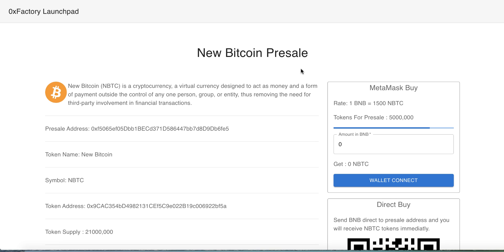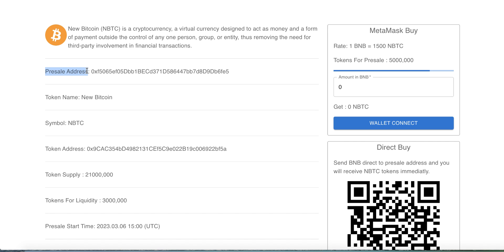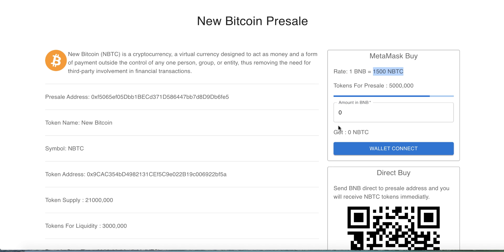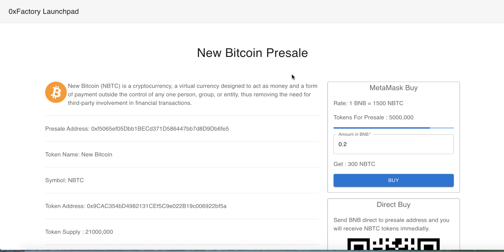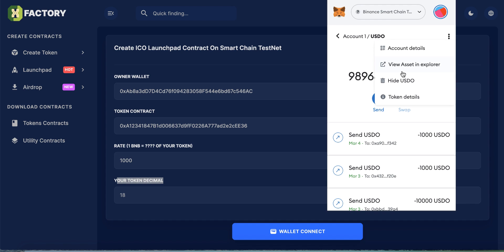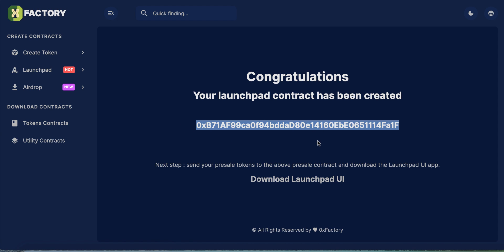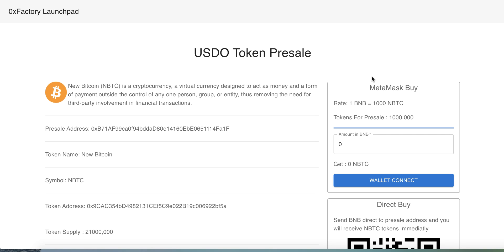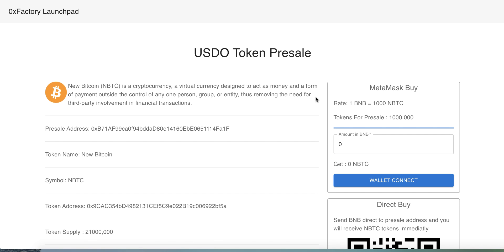Create Your Own ICO/IDO Launchpad Website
Learn how to create ico launchpad website on smart chain, ethereum, polygon, avalanche or fantom ,core network